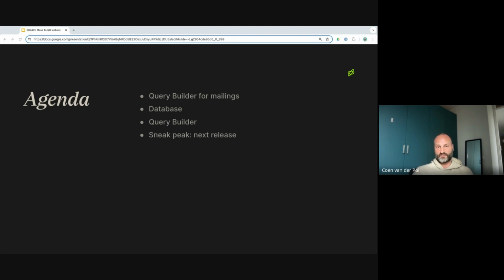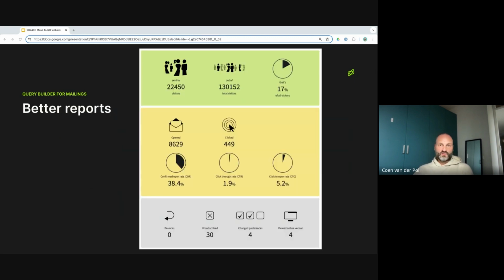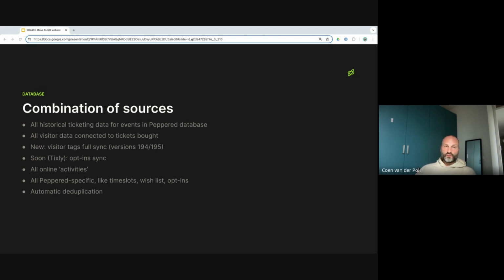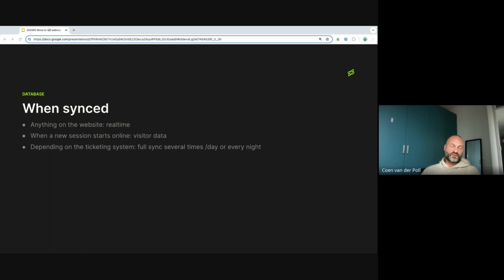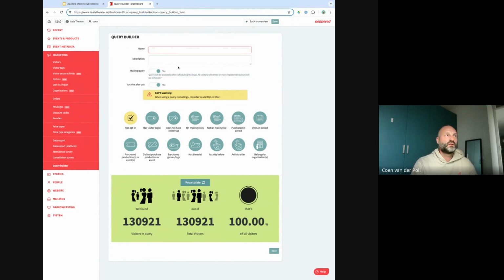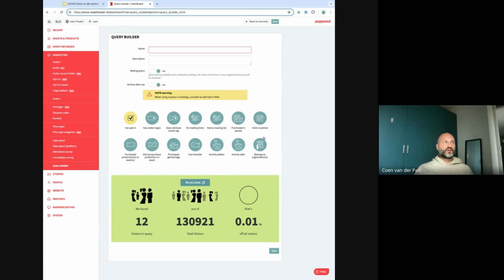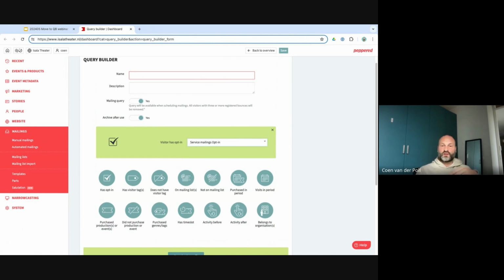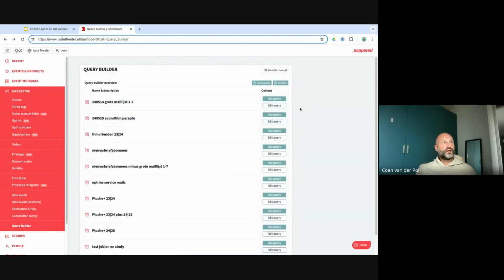Move to Query Builder | Backstage with CultureSuite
In the session we talked through the Query Builder, why we have built a new way to segment your visitors for Mailings and how you can make the most of these new tools!

In this session our CEO, Coen van der Poll, discuss the new Query Builder - why we have built a new way to segment your visitors for Mailings and how you can make the most of these new tools!

These tools and advice will help ensure your mailings are all GDPR compliant, and we'll show you how to make the most of our powerful Query Builder. We'll also be sunsetting the old option on the 24th of June 2024 - so do make sure you're confident using the query builder to help prep your mailings.

Language: English